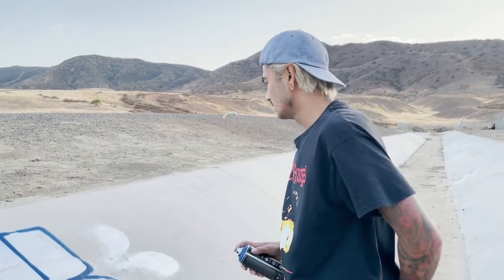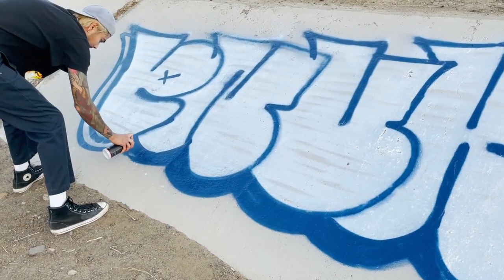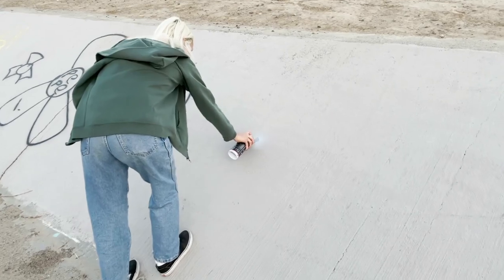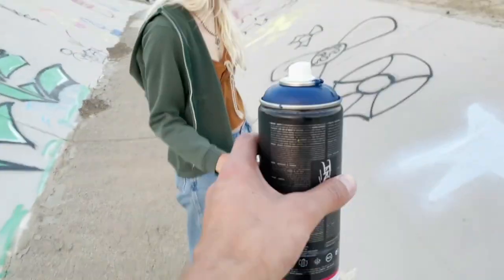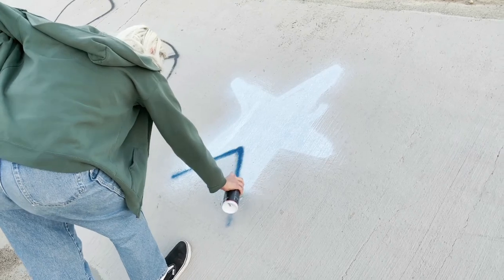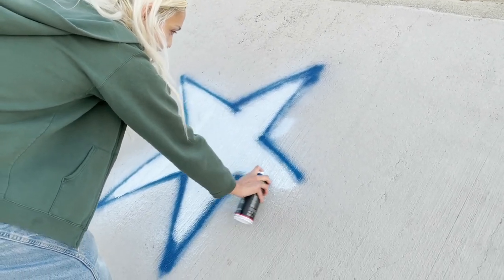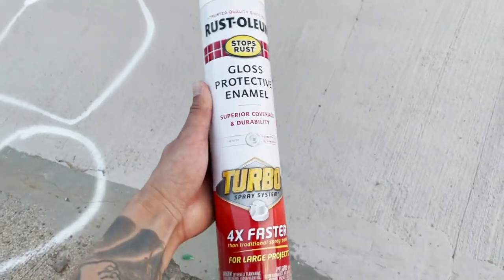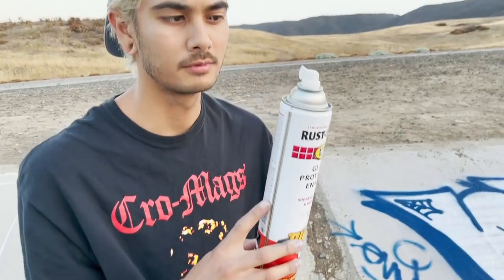What I Do When Im Not Skateboarding...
Here is some footage from a couple things I got up to this week! Hope you enjoy !

New evening mob drop is here!